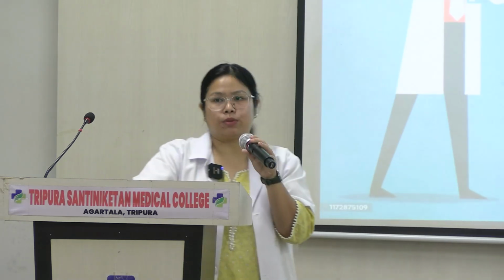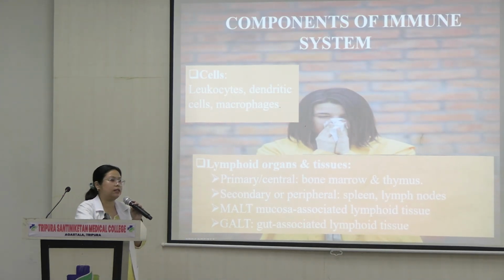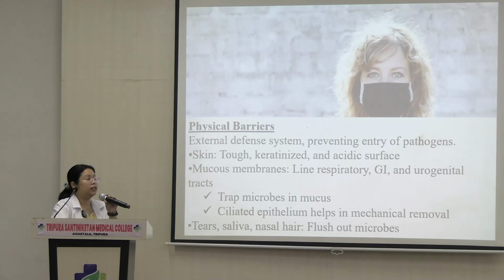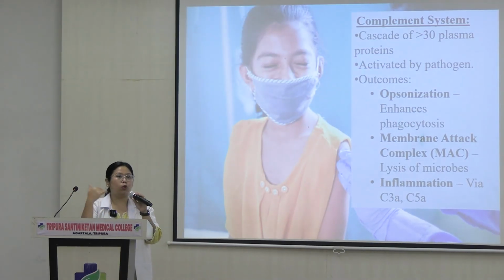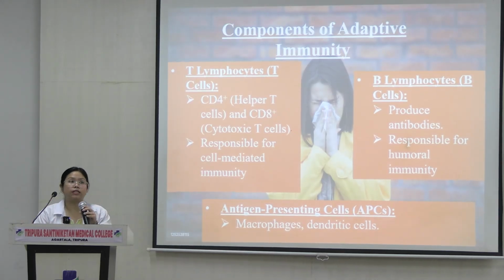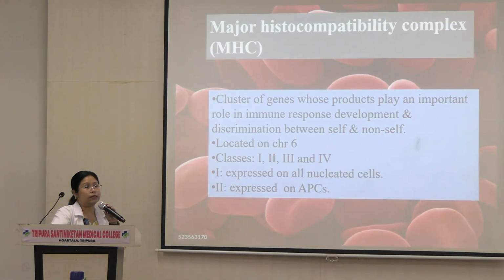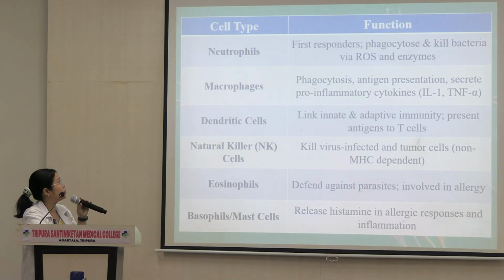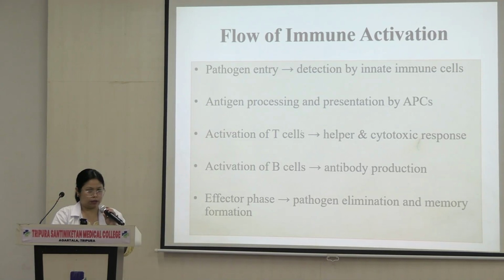Lecture On Immunology Basics (Part 1): Innate & Adaptive Immunity, Immune Organs, and MHC Complex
Dive into the foundational concepts of Immunology with Dr. Piyar Bagra Debbarma in this essential lecture from Tripura Santiniketan Medical College (TSMC).

This video, Part 1 of our Immunology series, provides a comprehensive overview of the body's defense mechanisms—covering everything from the cellular components of the immune system to the distinct functions of innate and adaptive immunity. Perfect for MBBS students, medical aspirants, and anyone seeking to understand the core principles of how the body protects itself from infectious agents and abnormal cells like tumors.

Master the basics of immune response, self vs. non-self recognition, and the crucial roles of key immune cells!
Lecture Outline & Timestamps 📚TimeTopic[00:40]What is the Immune System? Definition, role in protection, and the critical distinction between self and non-self.[03:38]Components of the Immune System: Identifying the core cells (Lymphocytes, Macrophages, Dendritic Cells) and the different Lymphoid Organs (Primary: Bone Marrow & Thymus; Secondary: Spleen, Lymph Nodes).[07:35]Innate Immunity (First Line Defense): Characteristics, rapid and non-specific response, lack of memory.[09:27]Components of Innate Immunity: Physical barriers (Skin, Mucus), Chemical barriers (Tears, Saliva, Gastric Acid), and Cellular defenses (Neutrophils, Natural Killer Cells).[17:28]Adaptive Immunity (Second Line Defense): Develops over time, antigen-specific response, and the crucial concept of Immunological Memory.[25:07]Two Types of Adaptive Immunity: Differentiating between Humoral Immunity (B-cells, antibodies, extracellular defense) and Cell-Mediated Immunity (T-cells, cytotoxic action, intracellular defense).[26:23]Major Histocompatibility Complex (MHC): Understanding MHC Class I and Class II molecules and their role in antigen presentation and self-recognition.[31:04]Functions of Key Immune Cells: Detailed look at Neutrophils, Macrophages (APCs), NK Cells, Eosinophils (Allergy), and Basophils/Mast Cells (Histamine Release).[33:12]Basic Mechanism of Immune Response: Phagocytosis, Lymphocyte Activation, Antibody Production, and the formation of Memory Cells (the principle behind Vaccines [36:05]).Keywords & Tags for Search Optimization 🏷️Immunology Lecture, Immune System Basics, Innate Adaptive Immunity, MHC Class 1, MHC Class 2, Humoral Immunity, Cell-Mediated Immunity, Lymphoid Organs, B Cells T Cells, Antigen Presenting Cells, Medical Education, MBBS Lecture, Dr. Piyar Bagra Debbarma, TSMC, Immune System Components.Stay tuned for Part 2! We will cover Immunoglobulins and antibody structure in the next class.

BIOCHEMISTRY  LECTURE ON- IMMUNOLOGY
BY-DR. PIYAR BAGRA DEBBARMA